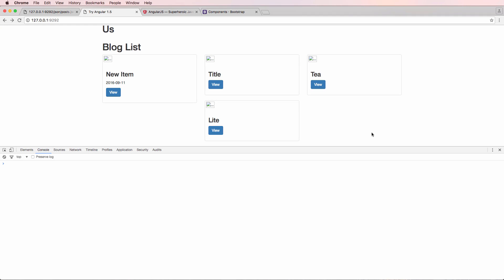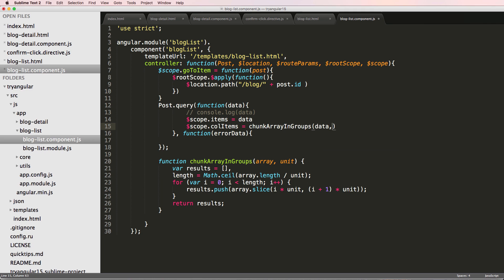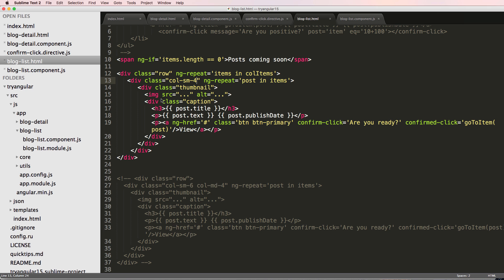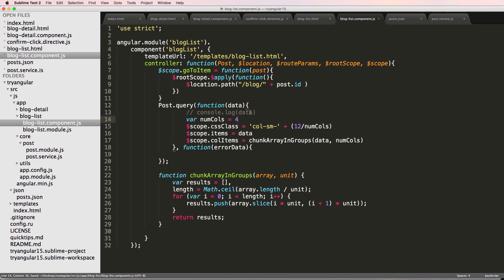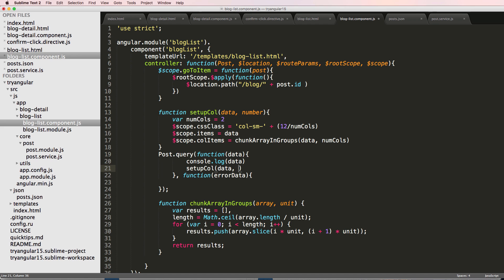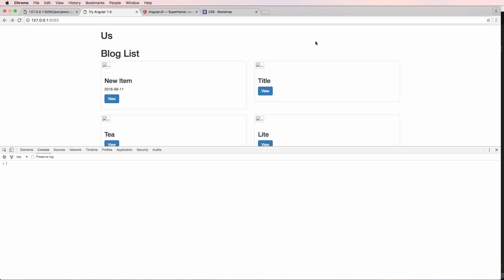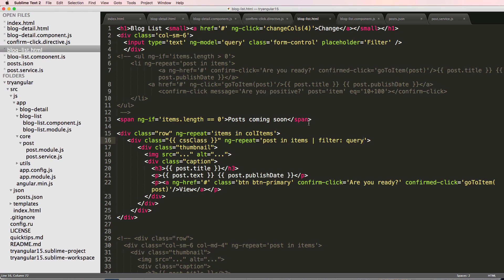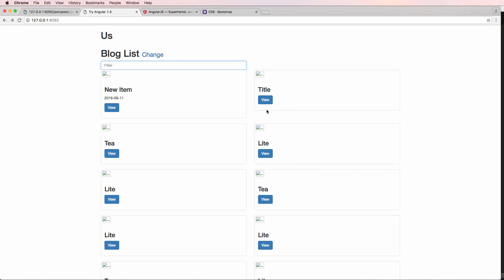Try AngularJS 1.5 - 27 of 33 - Angular Columns